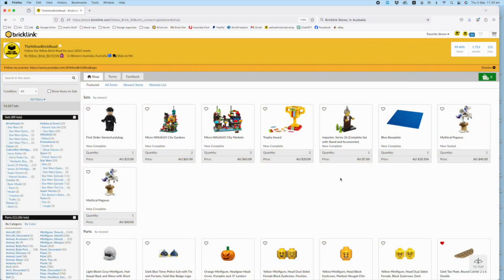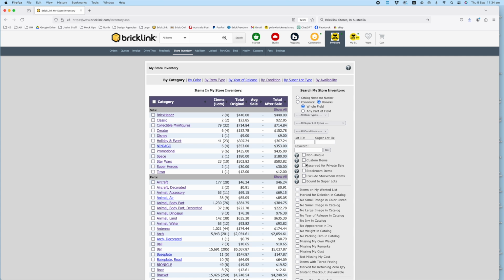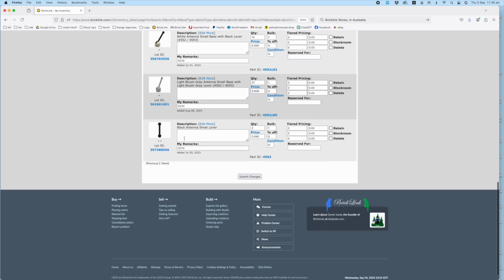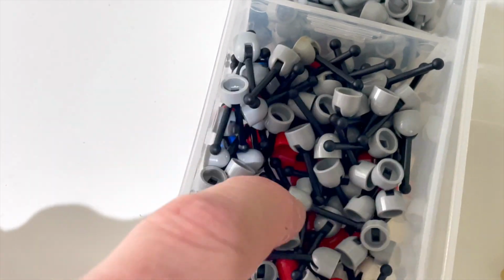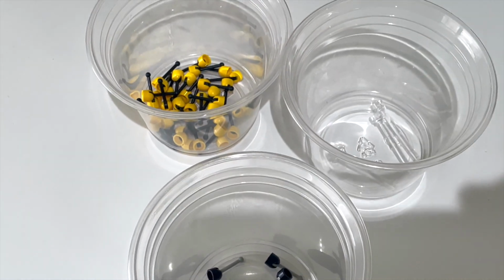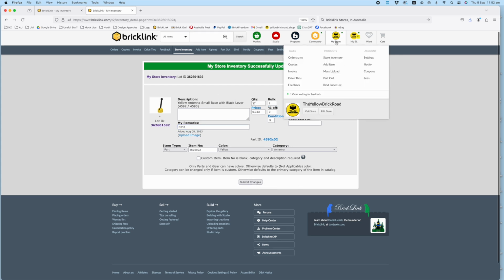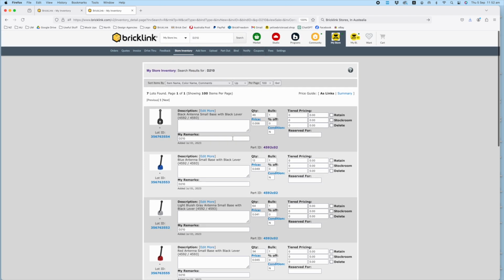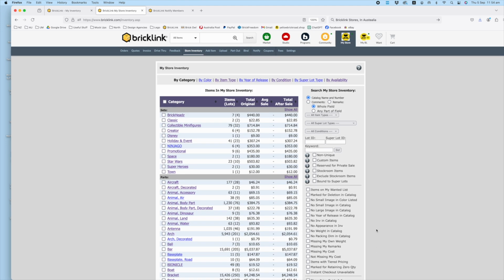How To Audit Your Bricklink Store Inventory - LEGO Bricklink & Brick Owl Series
In this video, I'll walk you through a quick and easy method to audit your Bricklink store inventory using the "Search My Store Inventory" menu. Whether you're a beginner or a veteran Bricklink store owner, this guide will help you stay organised and ensure your inventory is up-to-date. I'll show you how to filter and view all parts related to a specific remark, making it easier to manage stock levels and avoid errors in your listings.

What You'll Learn:

• How to access the "Search My Store Inventory" menu
• Tips for quickly auditing your parts
• Best practices to stay organised and efficient